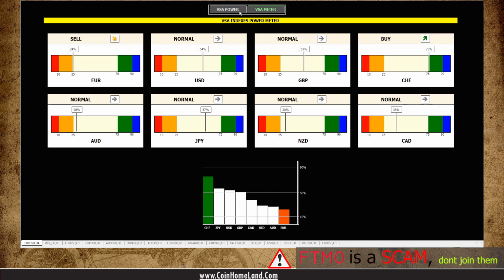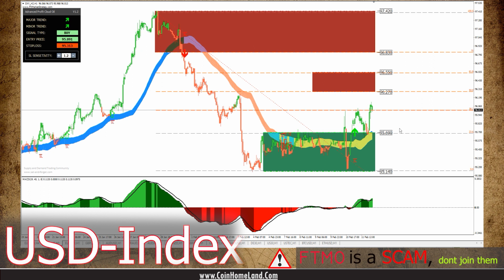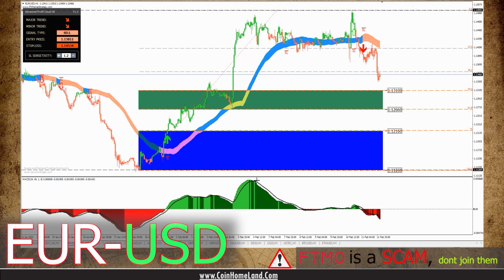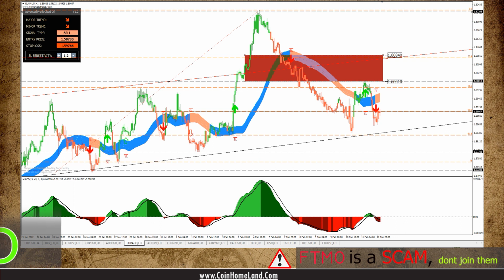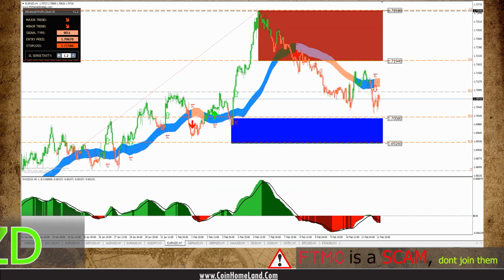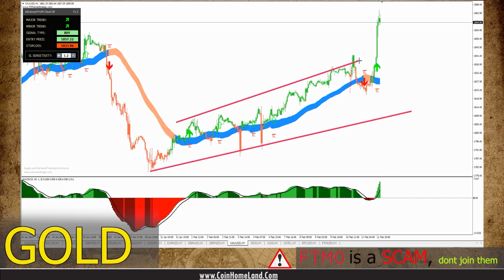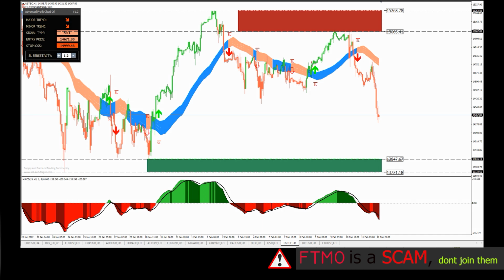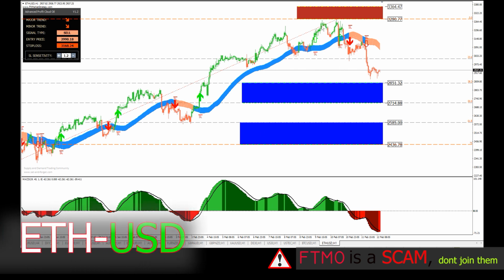Weekly Forex Forecast | 14-18 Feb 2022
Time Stamp :
0:00 Introduction to Fx Market strategy tools
01:13  USD Weekly Analysis :
03:15 EURUSD Analysis :
04:00 GBPUSD Analysis :
04:40 AUDUSD Analysis  :
5:20 EURAUD Analysis :
06:09 AUDJPY Analysis :
06:47 EURNZD Analysis  :
07:05 GBPAUD Analysis:
 07:25 GBPNZD Analysis:
07:41 Gold Analysis  :
08:07 Ger-40 DAX Analysis
9:00 US-30 Dow Jones Analysis
09:46  Nasdaq Analysis:
10:16 BTCUSD Analysis :
11:00  ETHUSD Analysis:
11:42  Copy Trade:

🏓 To open trade account:
          ❤️ Global : Open account now with HotForex Best Overall broker.

Min 2K USD.

Kindly Share and Love from our team. Thank you

Join free signal channel.
T.me/fxmarketstrategy     Group chat T.me/CoinHomeLand

To contact admin
 T.me/CoinHomeLandadmin